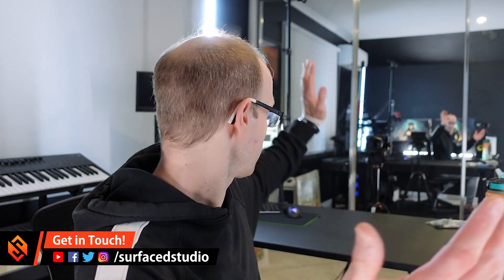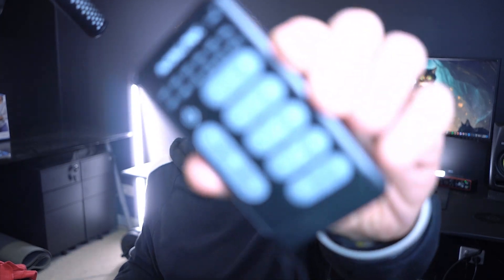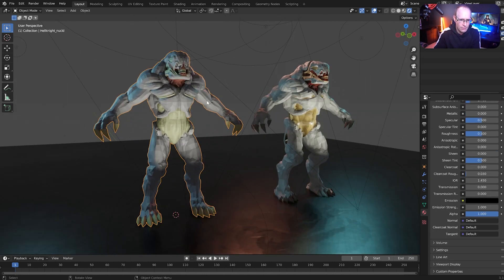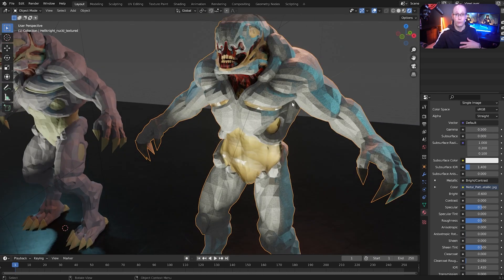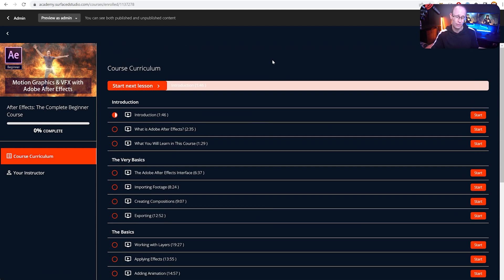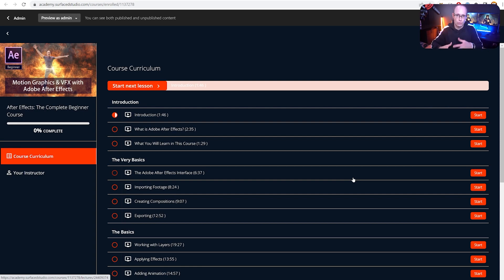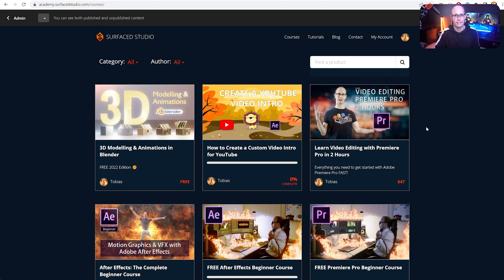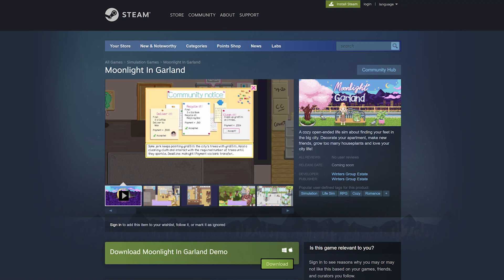VFX Vlog #011 - Blender Tutorials, Training Courses & Shirt Designs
New Blender tutorials, training course and shirt designs are in the works! Quick behind the scenes look at what I'm working on 🙂

TIME STAMPS
00:00 Introduction
01:35 New Blender Tutorials
03:35 New Training Courses
05:55 New T-Shirt Designs

I'm currently working on some new Blender tutorials to show how to add stencils to your 3D models. It's going to be a 2-part series.

Part 1 will cover the basic scenario with a simple model.
Part 2 will cover an advanced scenario requiring multiple UVs, textures and modifying shaders in the Shader Editor.

I'm planning to refresh my After Effects Complete Beginner Course. It's a big project, but I've started to get my hands dirty to redo the entire course!

We're working on some new T-Shirt designs. This includes finding high-quality printing companies, sourcing our own (high quality) shirts and thinking about how to get this side-hustle off the ground!

Got questions? Need help? Hang out on ⭐ Discord ⭐